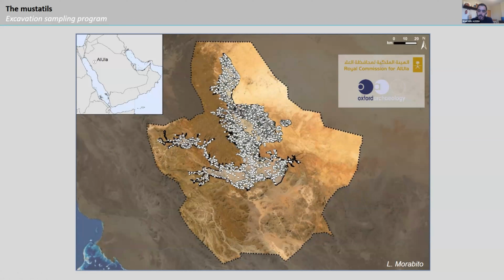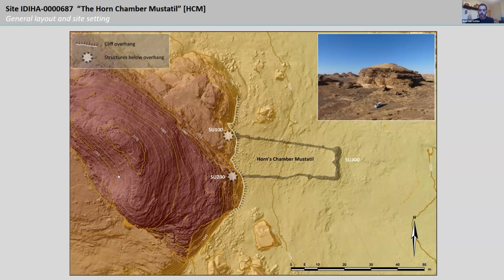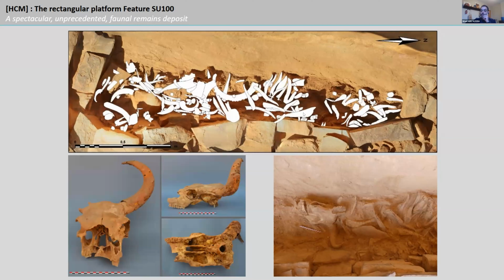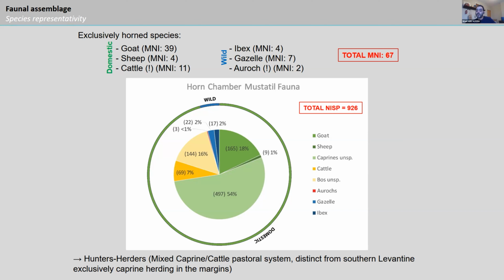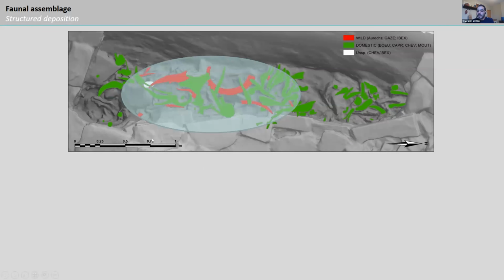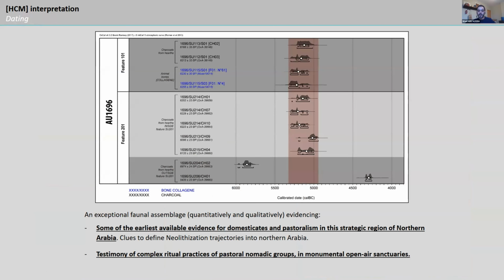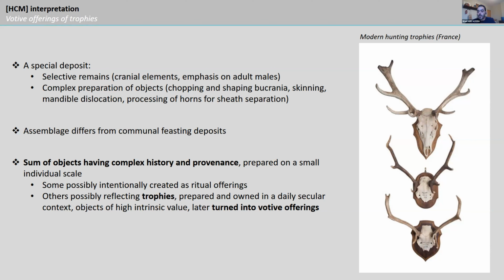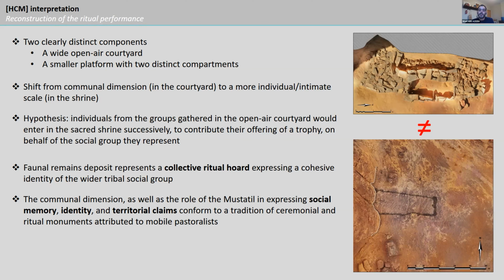Wael Abu-Azizeh (Lyon) - Neolithic Desert Cults of Pastoral Nomads in Northern Arabia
Wael Abu-Azizeh (Lyon) - Neolithic Desert Cults of Pastoral Nomads in Northern Arabia:The Horn Chamber Mustatil
The Faculty of Asian and Middle Eastern Studies (formerly Oriental Studies) is home to a range of languages and subjects that cover an enormous geographical area, from Morocco in the west to Japan in the east, and a long time span from the earliest civilizations, c. 3500 BCE, to the present day. Twenty-five languages are currently taught in this Faculty, both classical and modern, and at undergraduate and postgraduate levels.

Want to know more about studying at Oxford University? Watch this short film to hear tutors and students talk about this undergraduate degree. For more information on this course, please visit our

Oxford is a truly international university, bringing together the best and brightest minds from around the world. Our 13,000 staff and 22,000 students come from a wide range of backgrounds and over 140 countries and territories, making Oxford a diverse and dynamic place to work and study. We believe our strengths lie in empowering our academics and students to address fundamental questions of global significance, while providing all members of the University with a welcoming and inclusive environment that enables individuals to achieve their best work.